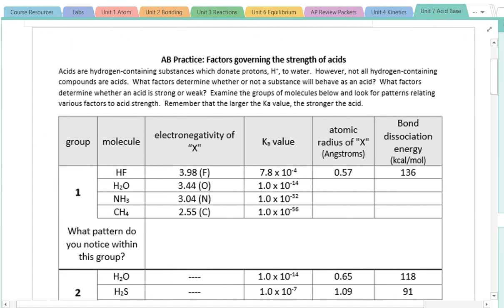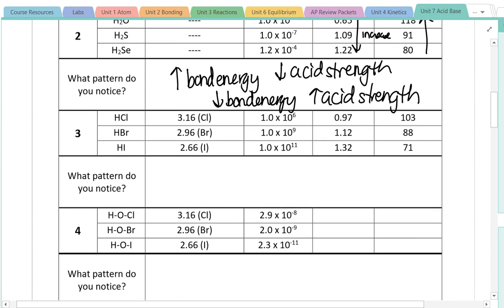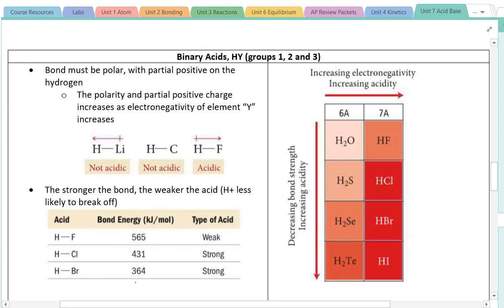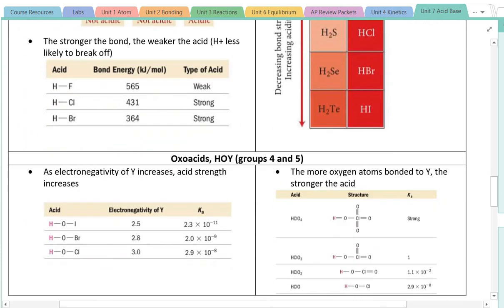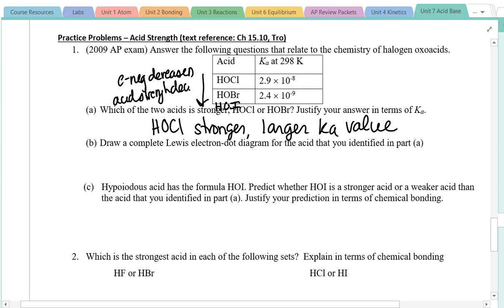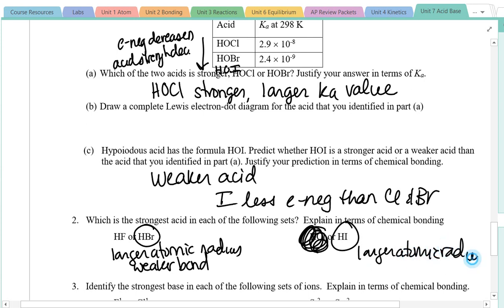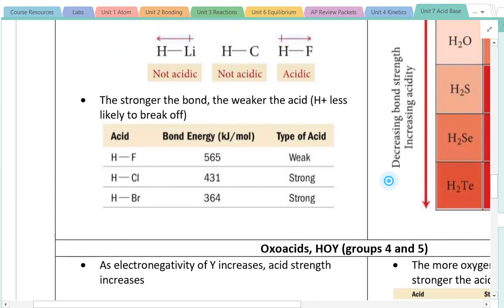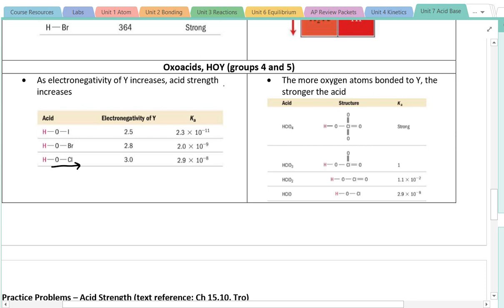Acid Structure and Strength